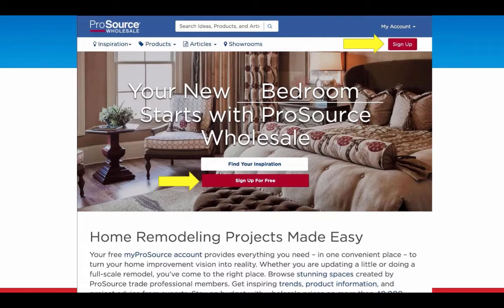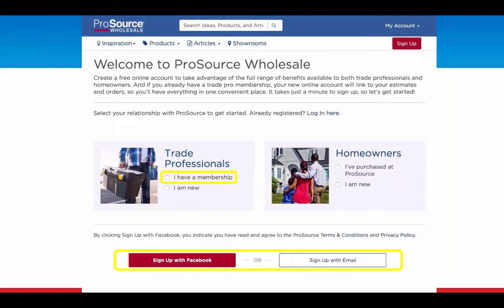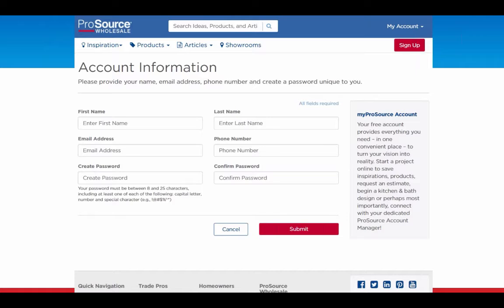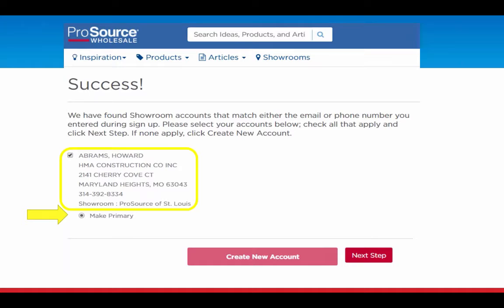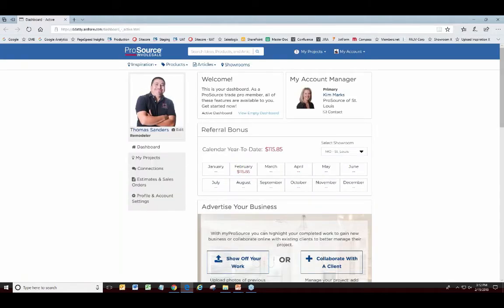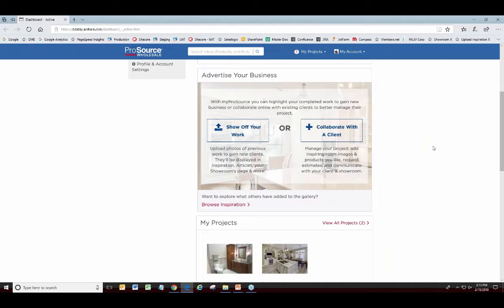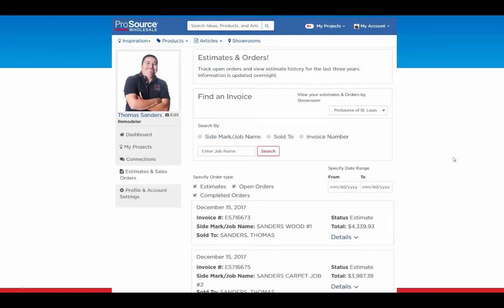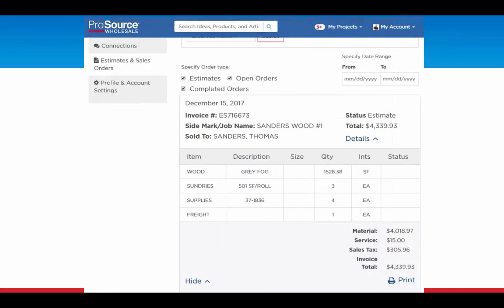myProSource Webinar 1: Let's Get It Started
For access to myProSource, and all its benefits, you need to sign up. The best part is it’s free! When your account is activated, you can see your estimates, orders and referral history on your dashboard—anytime, anywhere. In this webinar, we demonstrate how the sign up process is simple and takes only a few minutes. After watching, be sure to sign up.